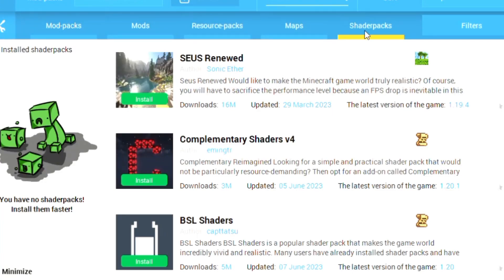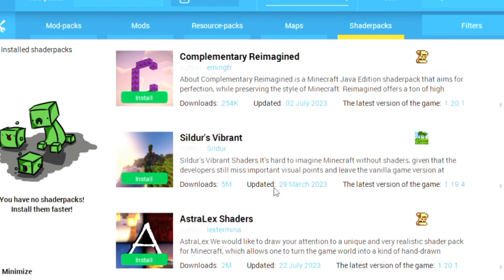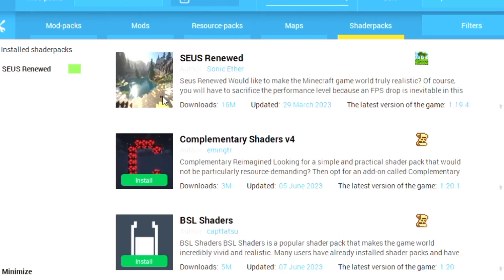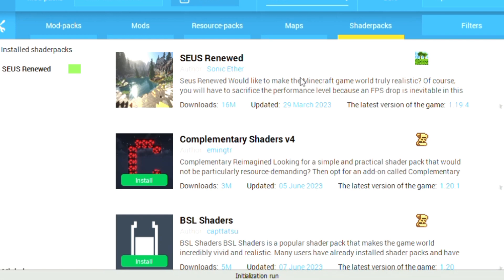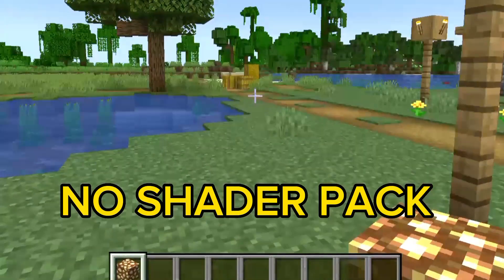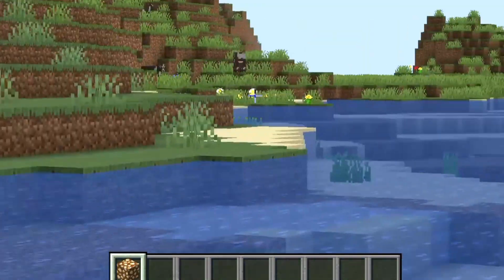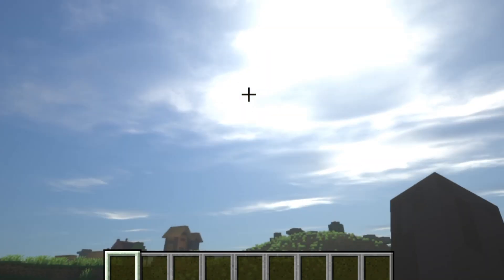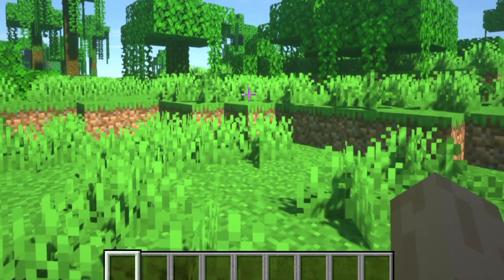How to Install Realistic graphics mods in Minecraft Tlauncher 1.20.1 2023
how to install mods in Minecraft tlauncher part 1